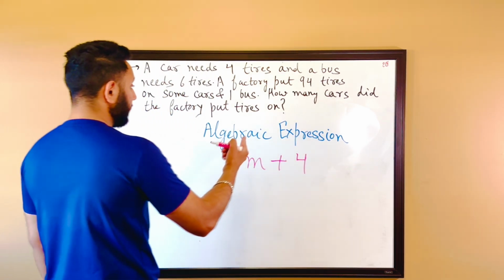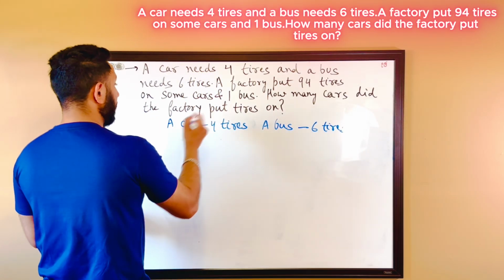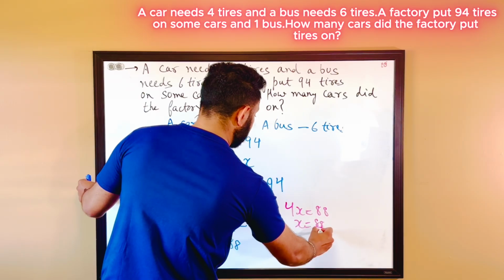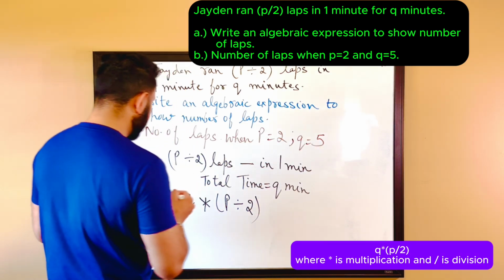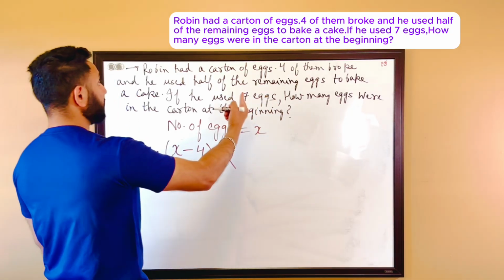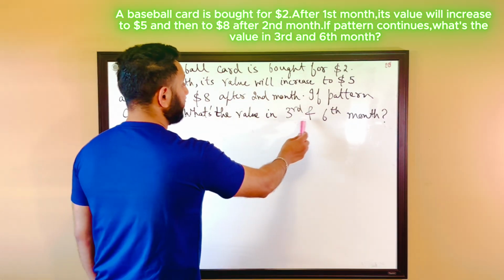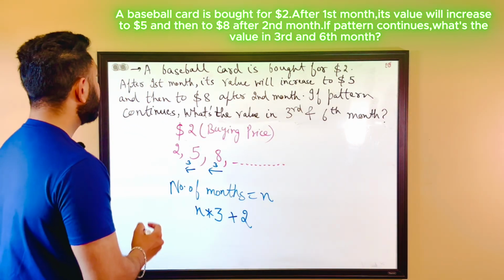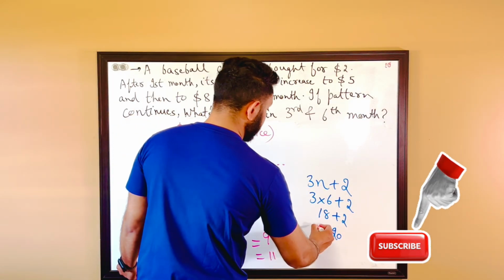Lesson-24; Pattern and Equations